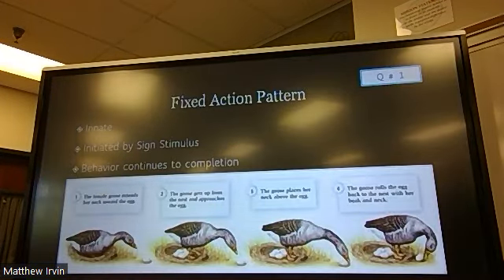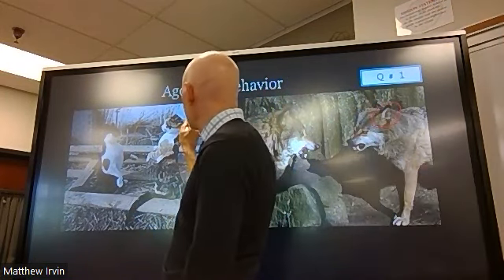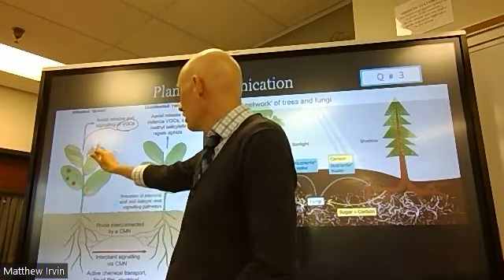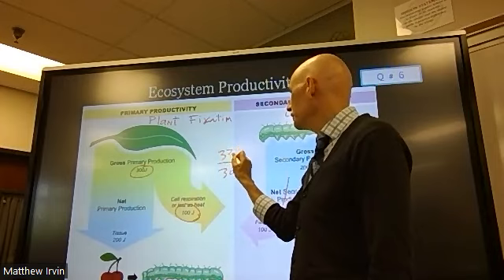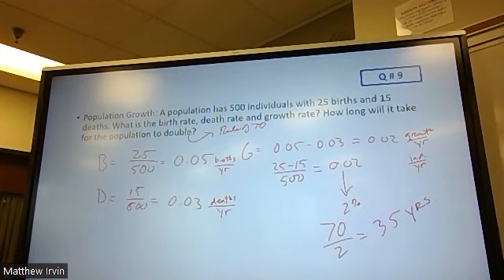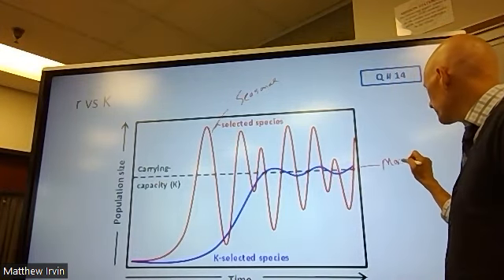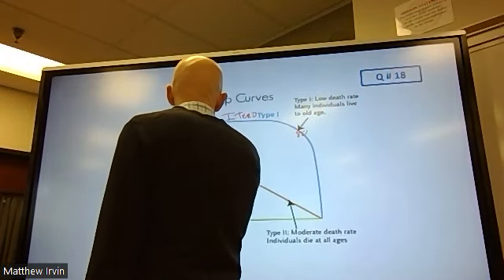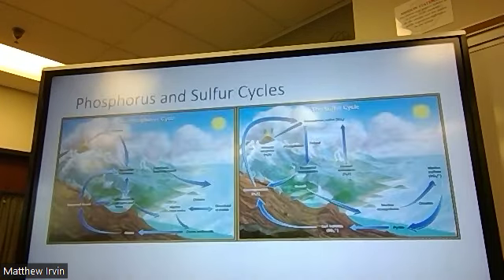Unit 8 Review Video